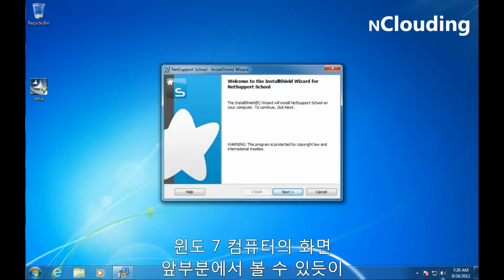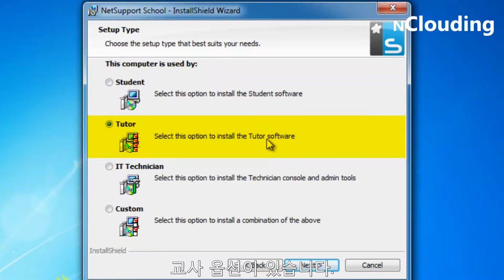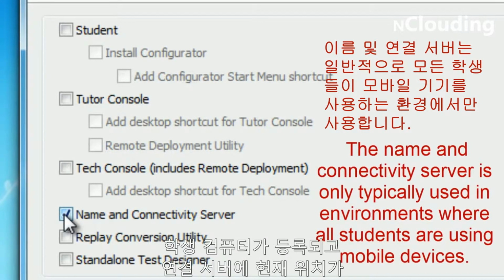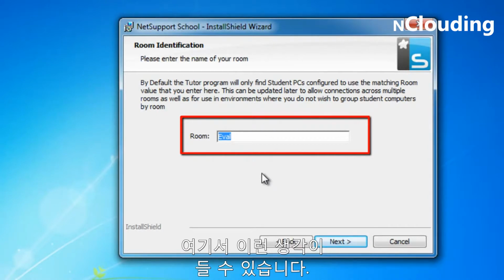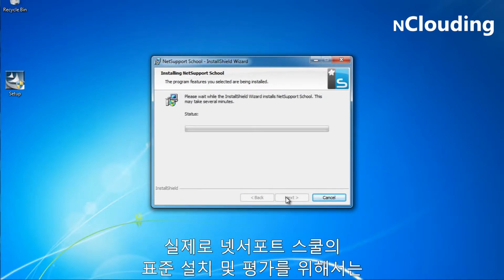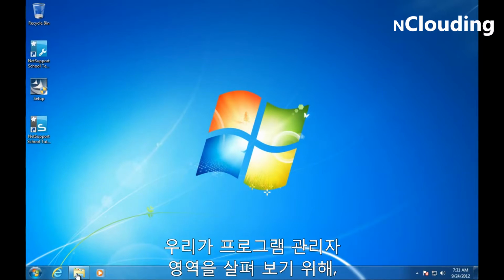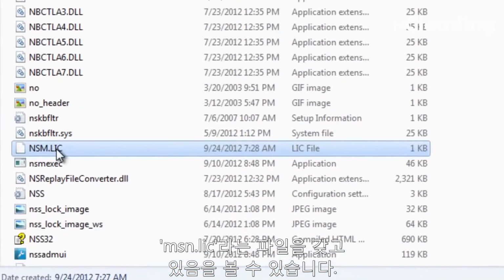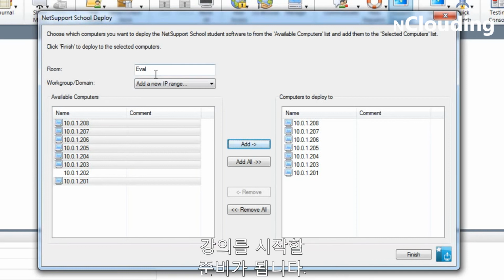넷서포트 스쿨 설치 과정 보기 _ 한글 자막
넷서포트 스쿨은 설치 과정 보기 동영상입니다.

넷서포트 스쿨은 동영상의 모습과는 달리 완벽한 한글 UI를 제공합니다. 넷서포트 스쿨 설치에 있어 누구를 대상으로 어떻게 하는지, 라이선스를 어떻게 입력하고 갱신하는지에 대한 자세한 내용을 보실 수 있습니다.

넷서포트 스쿨에 대한 자세한 내용은 넷서포트 한국 공식 홈페이지 넷서포트코리아닷컴 )을 참조하시거나, 한국 공식 파트너인 (주)엔클라우딩에 전화 (T. 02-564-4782) 또는 이메일 주시기 바랍니다.